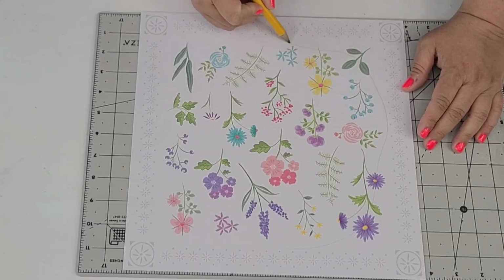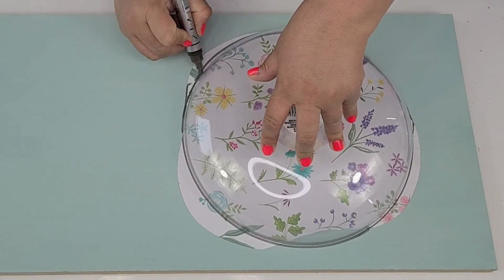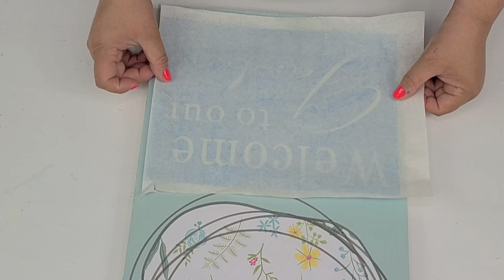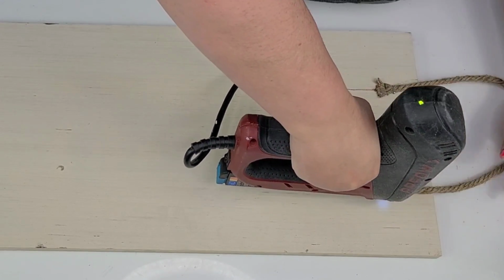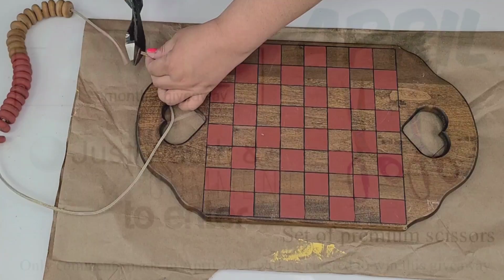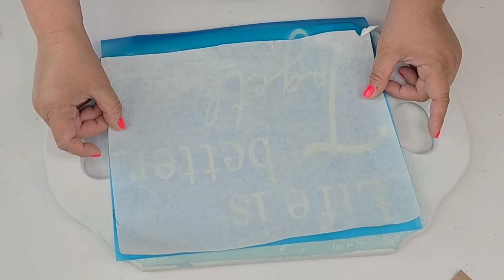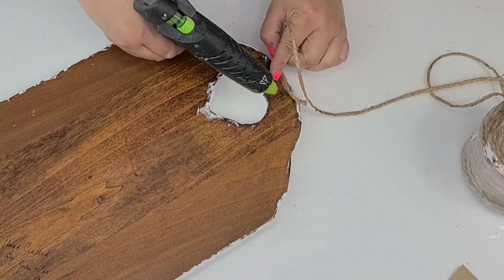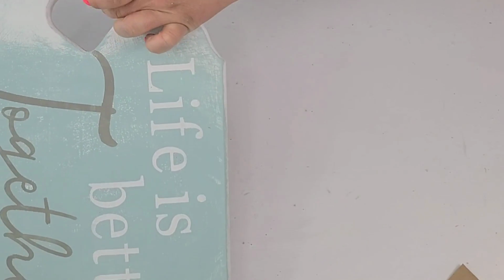🌿 High-end, Boutique Style DIY Decor | DIY Decor Ideas | Decor Ideas using Scrap Wood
On this video I bring you four High-end, Boutique Style DIY Decor, DIY Decor Ideas,  Decor Ideas using Scrap Wood

I will do my very best to answer any questions and respond to comments as soon as possible. Please be kind and courteous with your comments. I love having a happy and encouraging channel.
All pictures and footage are mine unless otherwise specified. My content cannot be used or duplicated without my permission.